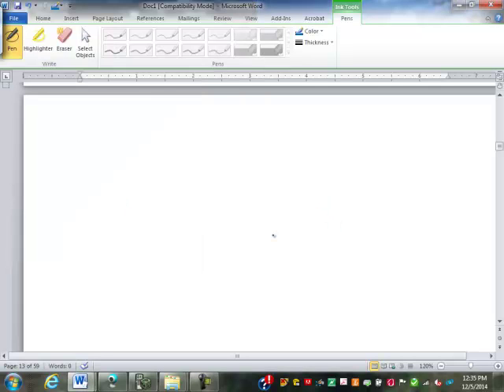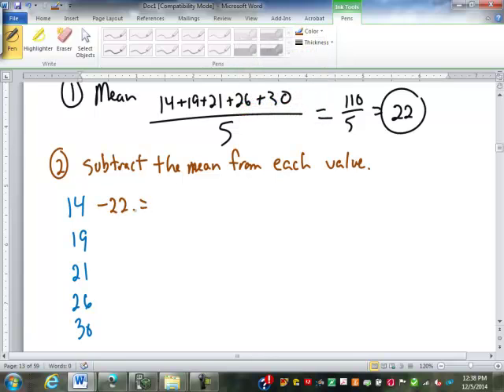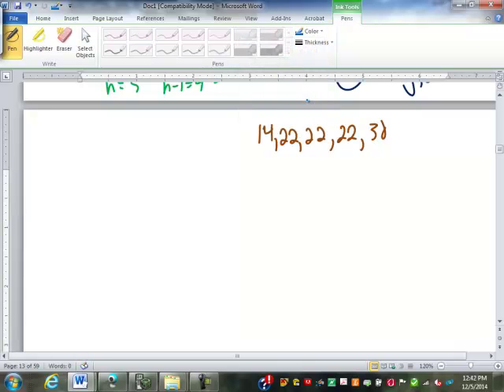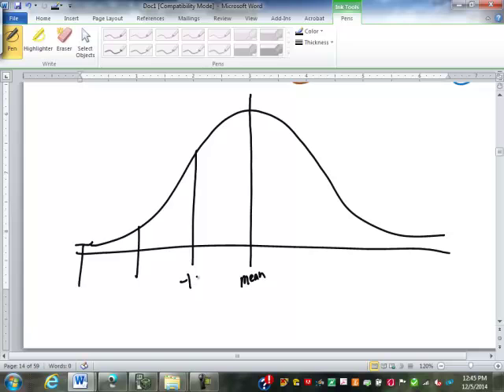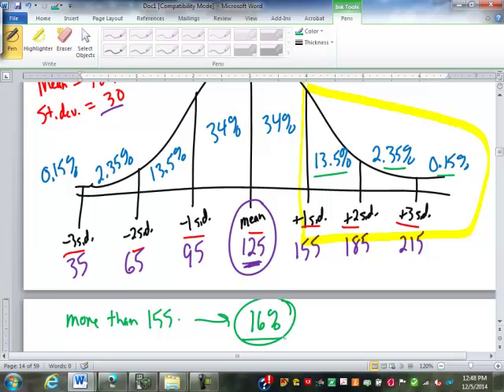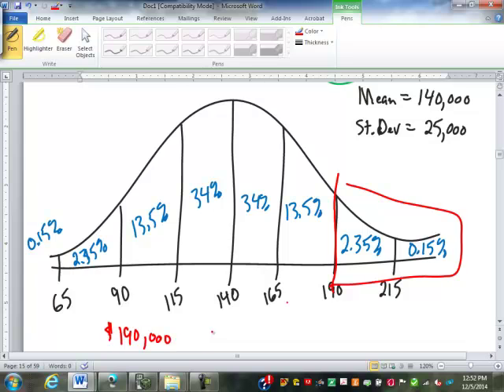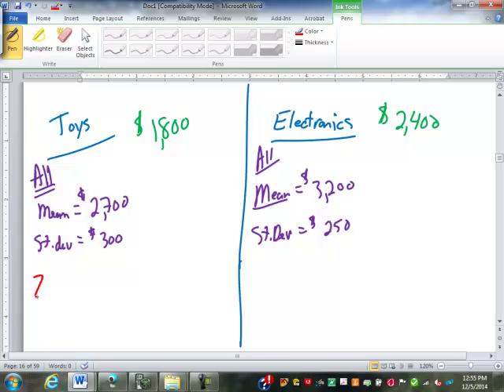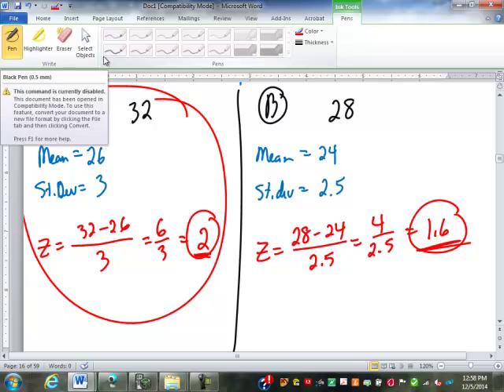Day 14 Hour 2 Dispersion and Z scores